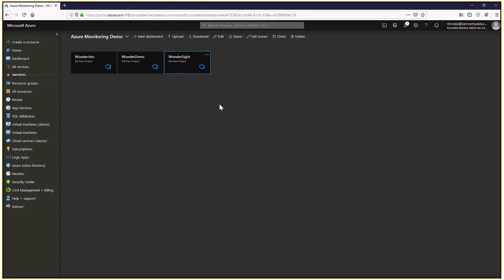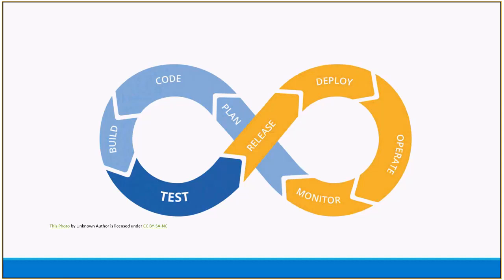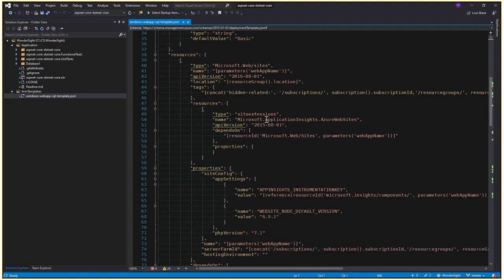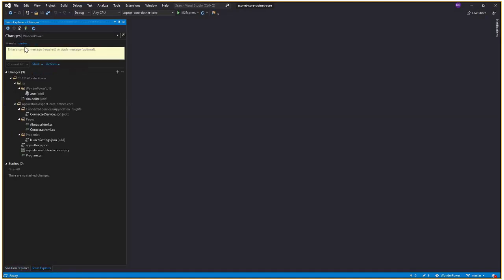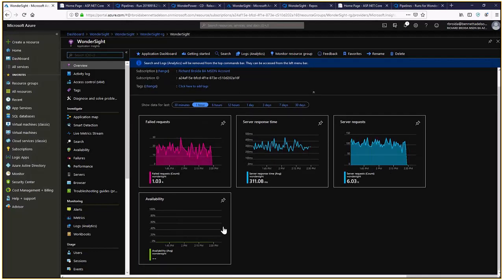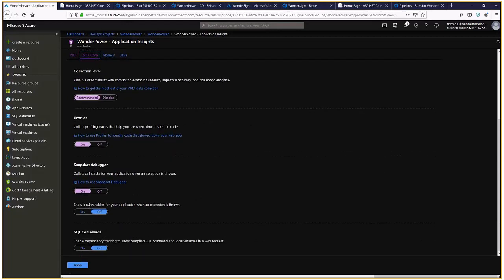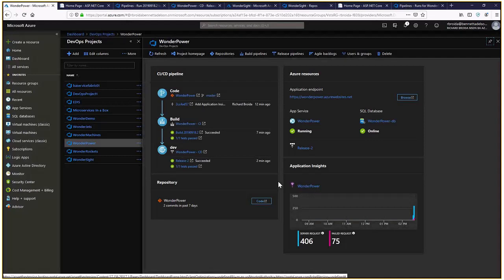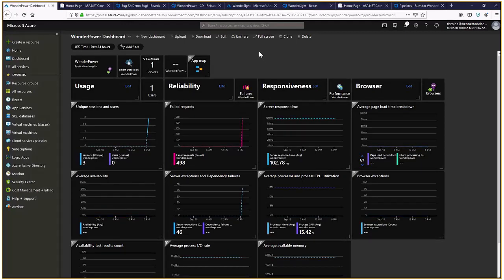Microsoft Azure DevOps - Application Insights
Your application is in production, and it's working as designed - but does it satisfy your users? Are they completing transactions as intended, or are they getting lost, doing unexpected things, or ignoring features? What about performance and resource usage: is your application as fast and efficient in production as it was in development? With Azure Monitor and Application Insights, you can detect these sorts of issues, whether your application runs on prem, in the cloud, or both. Moreover, the monitoring feedback can automatically generate tasks and identify bugs to drive continuous product improvement in your agile development cycle.

The Cleveland Azure Special Interest Group (Azure SIG) (formerly the Cleveland .NET SIG) was founded in a partnership between Bennett Adelson and Microsoft 20 years ago. The SIG has become the forum for Azure collaboration and instruction from some of the brightest minds in the region. The organization was founded to provide enterprise customers and community with educational support on the Azure cloud platform. The group meetings consist of architecture and implementation focused, content-rich presentations and interactive discussions with demos. The audience ranges from Azure experts to those decision makers, infrastructure engineers, and developers that are getting their first glimpse of the cloud.

Bennett Adelson is a Microsoft Gold Solutions Provider founded in 1996. Bennett Adelson has organically built a successful Microsoft Solutions Consulting firm with over 5000 clients serviced to date, including Industry Leaders and Fortune 500 companies.

Our mission is to innovate our customers' business through disruptive technology, thought leadership, and best in class consulting minds.